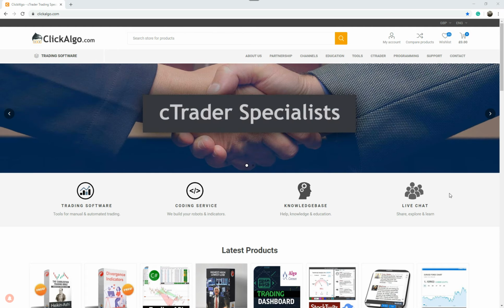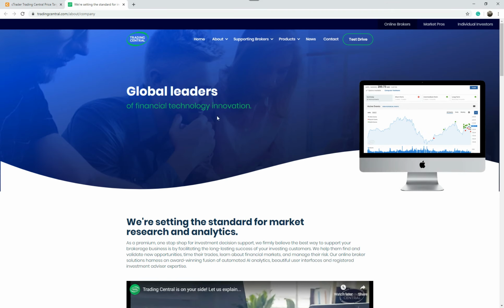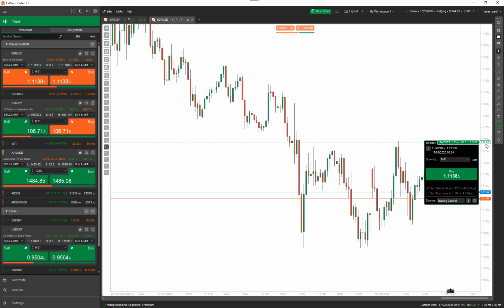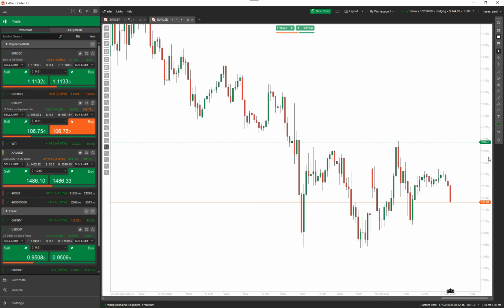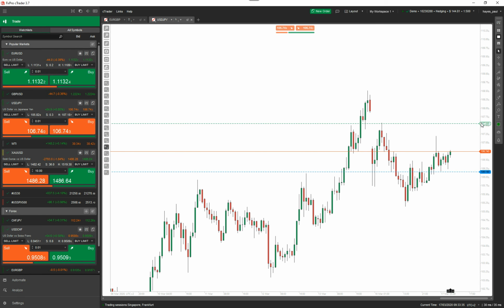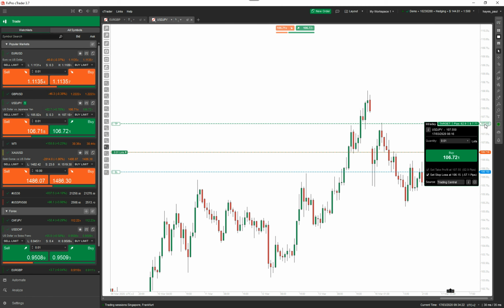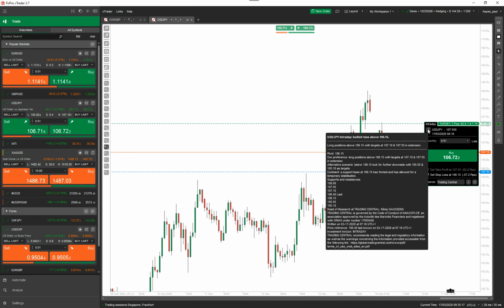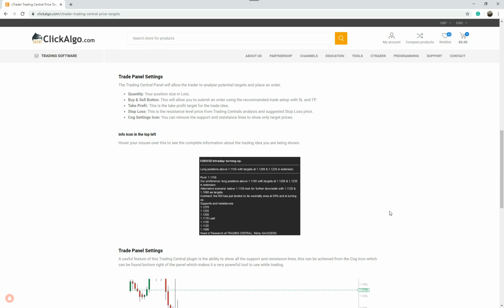cTrader Trading Central Price Targets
Trading Central is a market data analysis research company who have integrated into the cTrader trading platform to show potential targets for taking profit and a stop loss to help the trader with their own trade analysis. This tool is only supported by some brokers who offer cTrader, so if you do not see the option then your broker does not support it.